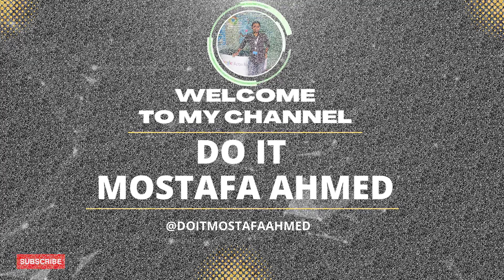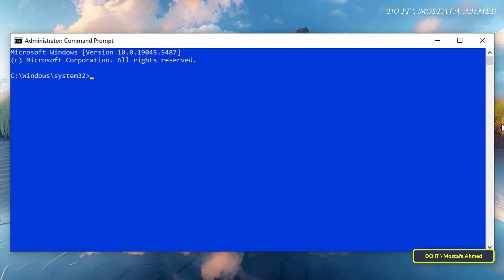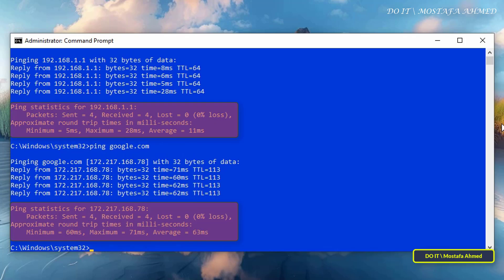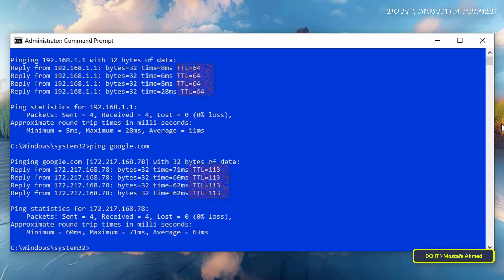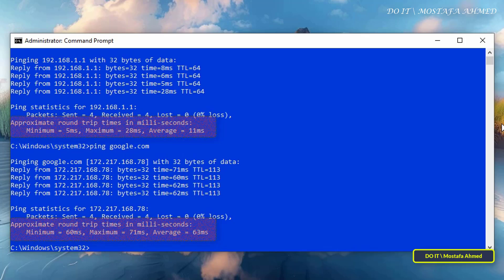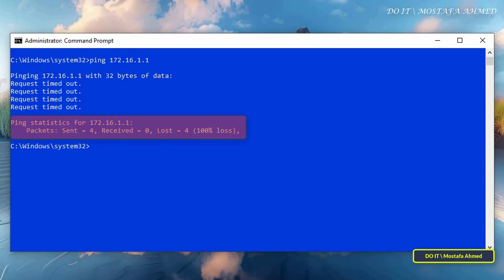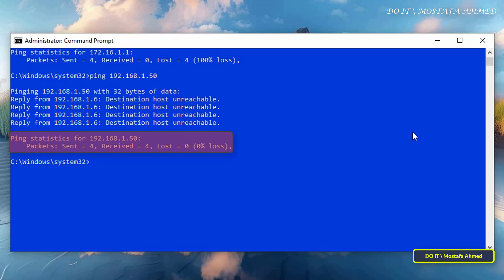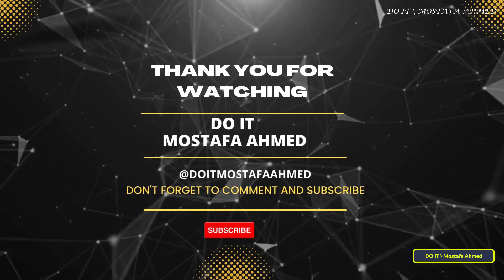PING Command Explained : Success, Timeout, and Unreachable Issues | Test & Troubleshoot Your Network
In this video, I explain how to use the PING command, the meaning of key response messages, and how to interpret the three possible results :  ✅
1️⃣ Successful Reply – Confirms a working connection. ✔
2️⃣ Request Timed Out – Indicates a connection issue. ❌
3️⃣ Destination Host Unreachable – Suggests a routing or configuration problem. ⚠

➡ The PING command is one of the most essential tools for network troubleshooting, helping users test connectivity, diagnose network issues, and measure response times between devices. 👍
➡ Whether you're a beginner or an IT professional, understanding PING will help you troubleshoot slow connections, network failures, and unreachable devices. Watch the full tutorial to learn how to use it effectively. 👍

How to Use the PING Command,
Mastering the PING Command to Fix Network Issues Like a Pro,
PING Command Explained, ping command,
What are the possible results of the PING command,
How does the PING command detect network problems,
Network Troubleshooting Using Ping Command,
PING Command Guide, ping command tutorial, network troubleshooting,
How to Use the PING Command to Network Troubleshooting Made Easy,
How to Test Your Internet Using PING Command,
How to Test Your Network Using PING Command,
How to test network speed with the PING command,
What does Request Timed Out mean when using the PING command,
Explanation Request Timed Out,
request timed out,
destination host unreachable,
ping command in Windows,
ping command in cmd,
ping command troubleshooting,
ping command results explained,
ping command request timed out,
ping command destination host unreachable,
ping command network test,
ping command for beginners,
ping command tutorial for beginners,
how to troubleshoot network with ping,
how to fix ping request timed out,
how to fix destination host unreachable,
ping test for internet connection,
ping test for network latency,
ping test troubleshooting,
network troubleshooting using ping,
cmd network troubleshooting,
basic networking commands,
network diagnostics tools,
test network response time,
test network latency with ping,
ping command TTL explanation,
ping command response time,
ping command to check internet speed,
ping command best practices,
IT support network troubleshooting,
network tools for beginners,
command prompt networking commands,
ping command full tutorial,